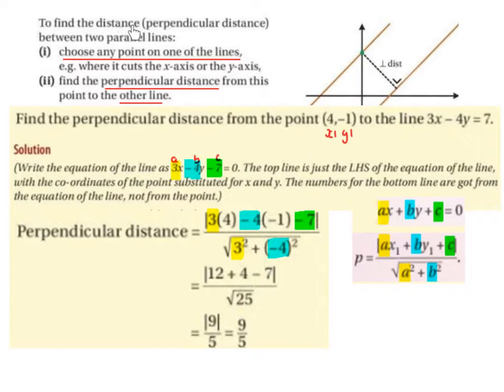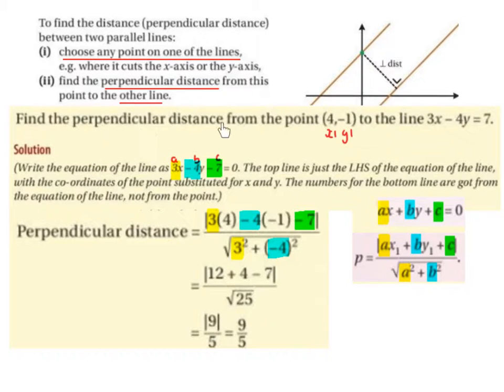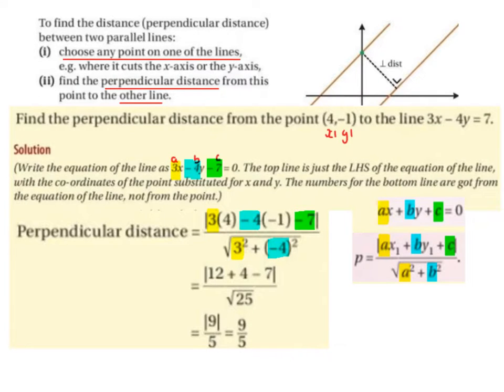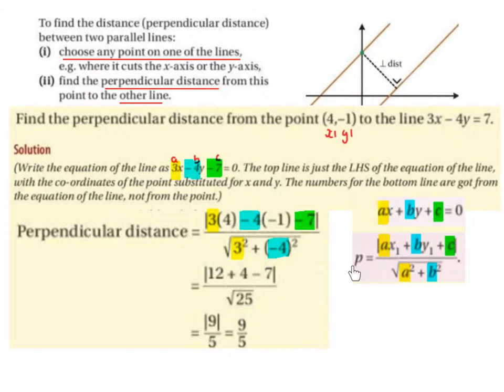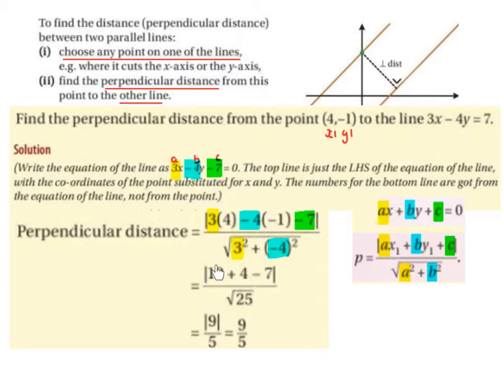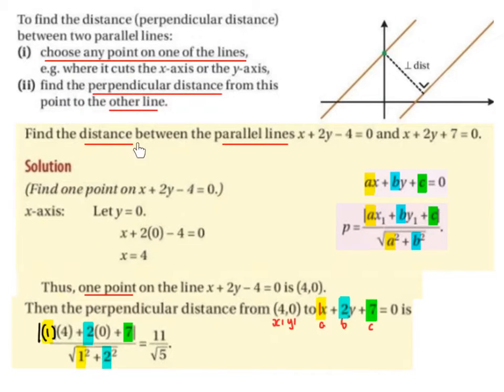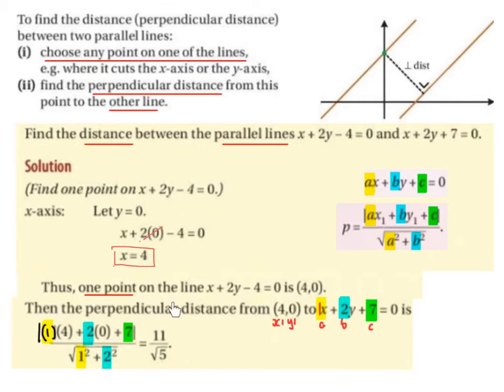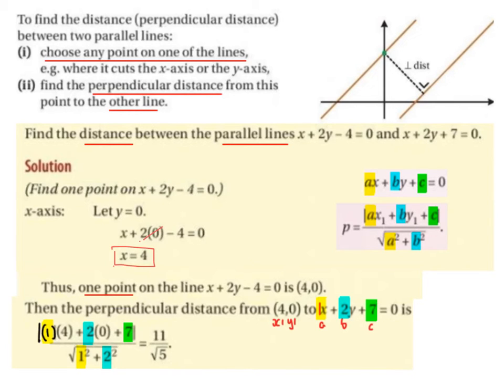LC HL perpendicular distance between lines